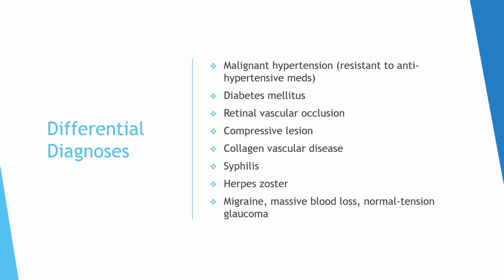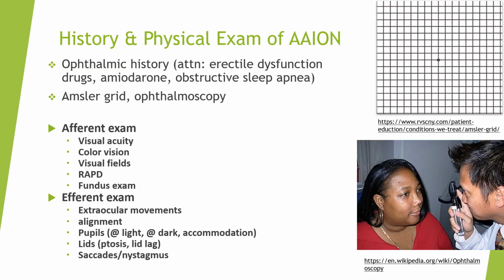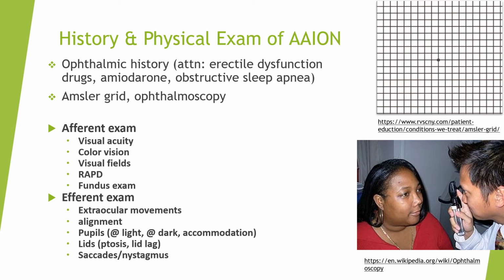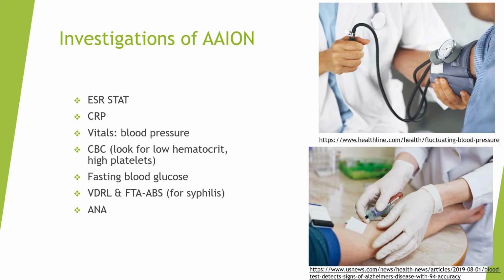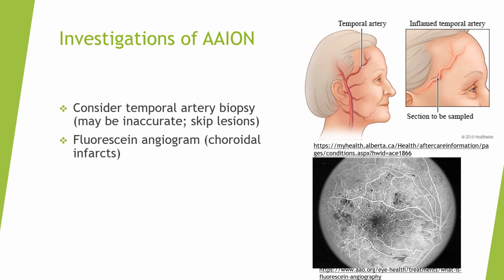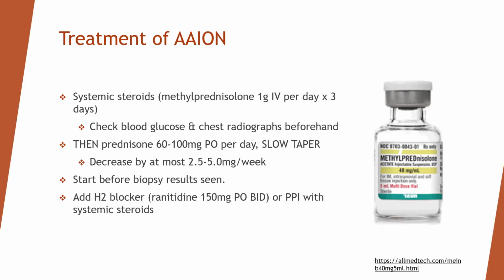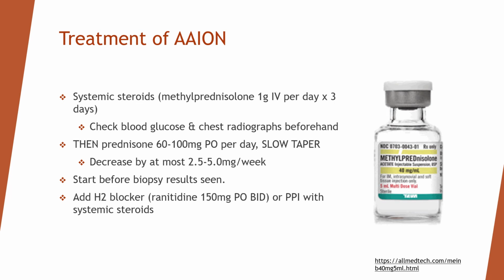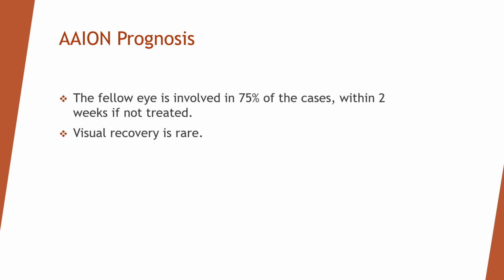iPiece AAION Part 2